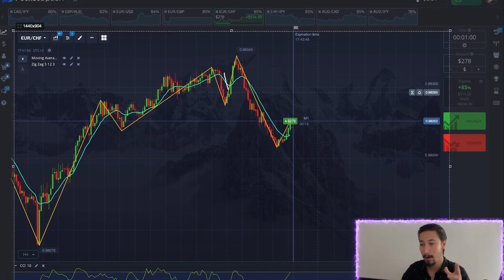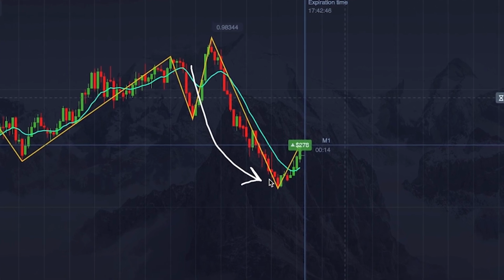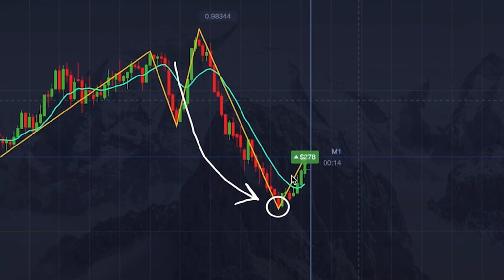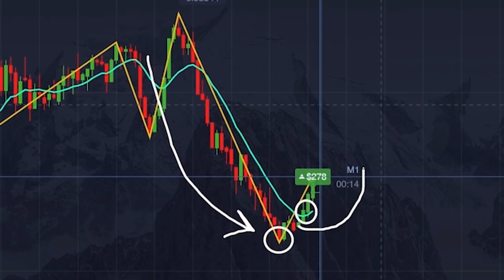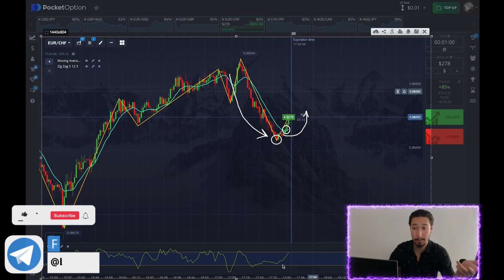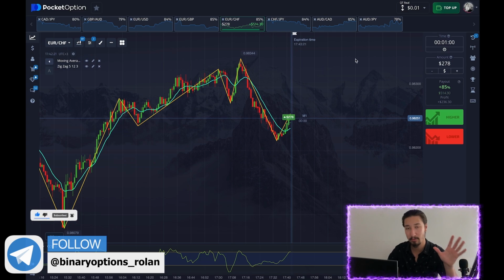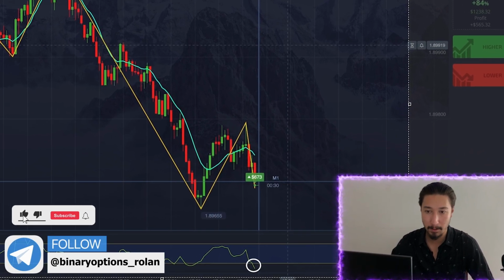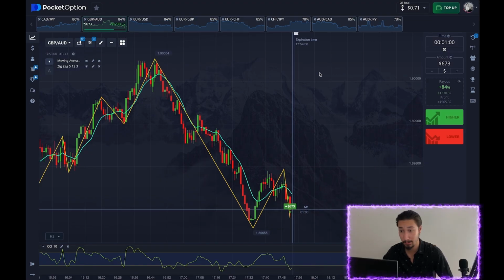+$939 In one Pocket Option live session! EASY BINARY OPTIONS STRATEGY THAT ANYONE CAN REPEAT!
In this pocket option live session I will show you how I made $939 in just one session! This is not just pocket option trading, this is the result of applying my unique binary options trading strategy. I know that many of you are afraid of complicated strategies, so I have developed a simple binary options strategy that can be replicated by any beginner. No matter how experienced you are in pocket option trading, this strategy is suitable for everyone. My pocket option strategy does not require you to have a deep knowledge of finance, it is based on simple principles that I explain in this video.

00:00 Quick greeting before jumping into pocket option live trading
00:24 Kicking off the session with $300 in balance on pocket option for beginners
00:37 Setting up indicators using tools from tradingview tutorial
01:50 Went long with $150 following our go-to binary options trading strategy
03:14 Entered another $150 long after catching a strong signal on pocket option signals
04:54 Dropped $280 in a full send long entry via pocket option strategy
06:24 Testing the setup with a $150 long during pocket option trading
08:14 Reversed with a $364 short while riding momentum in binary options trade binary
10:14 Grabbed a $673 long using confidence from pocket option trading strategy
11:54 Ended the session with $1239 stacked on binary trading live